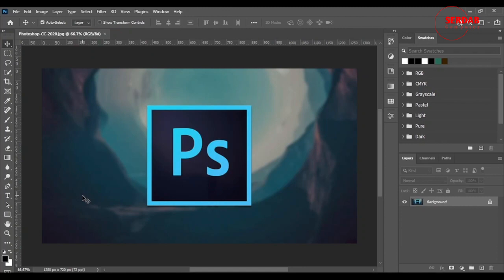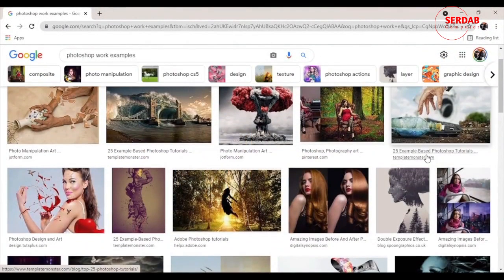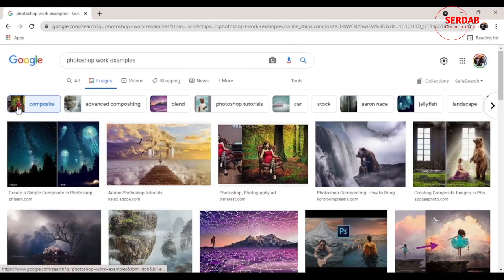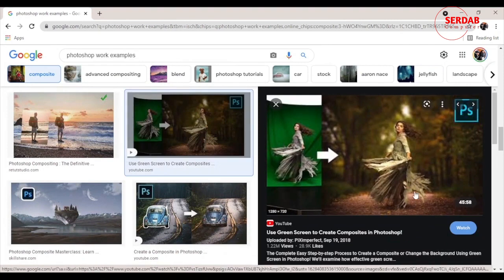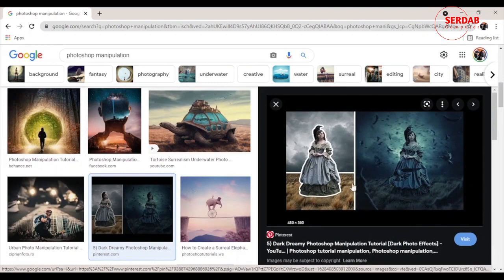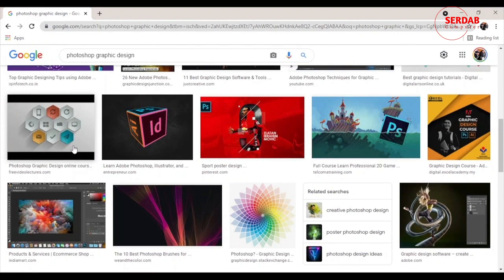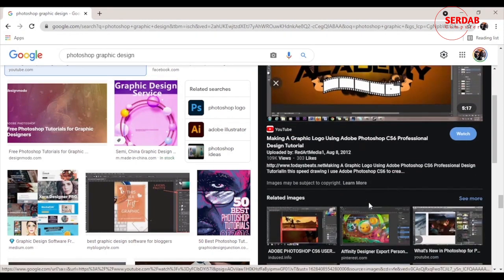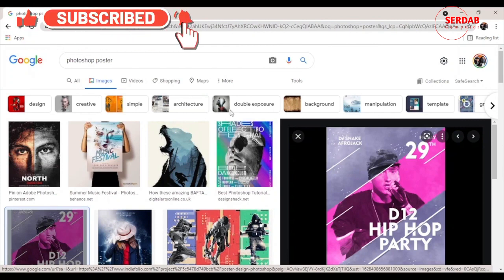Adobe Photoshop -Introduction